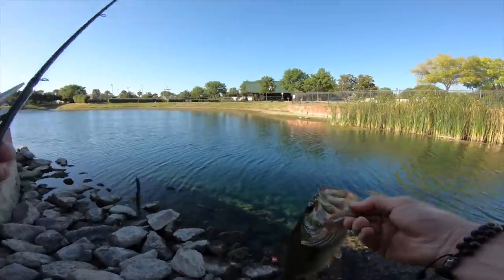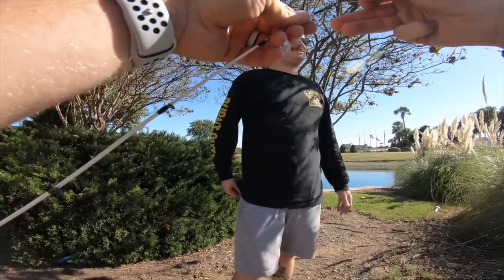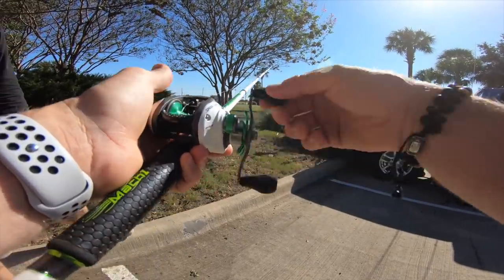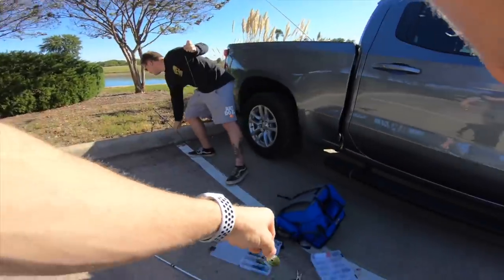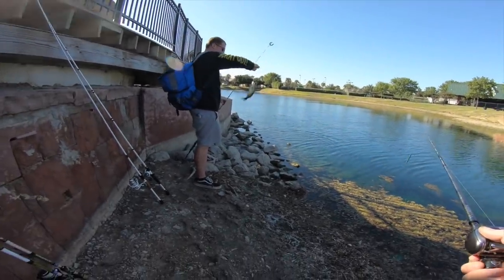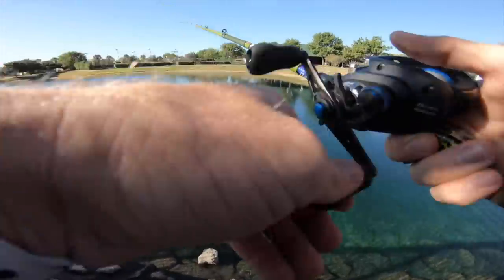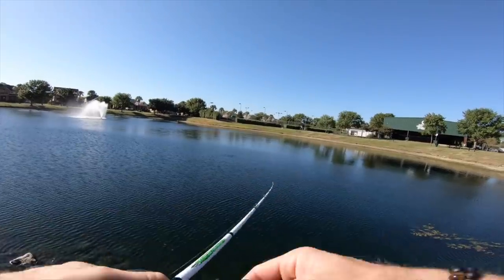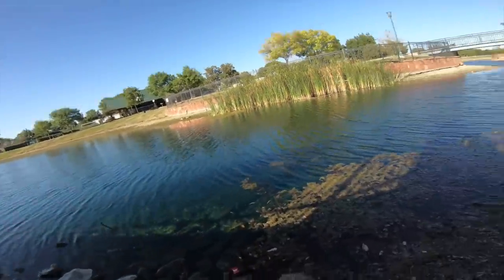LIFE SAVING BAITCASTER TIPS!! FISHING WITH SUBSCRIBER (cast, tension, brakes, line, reel)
TRY YOUR 1st Mystery Tackle Box for as low as $4.99 through this link!!!

Where to BUY all baits used in today’s video 🤘🏼